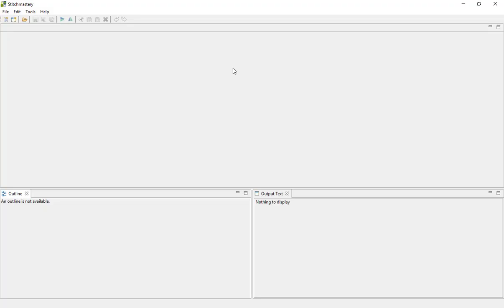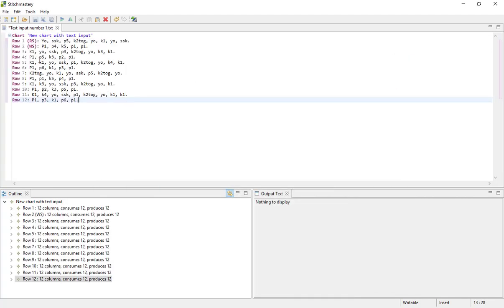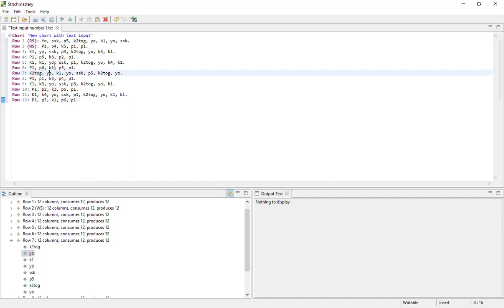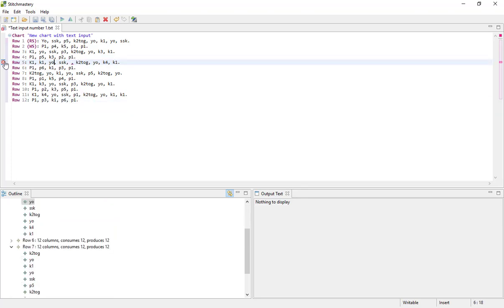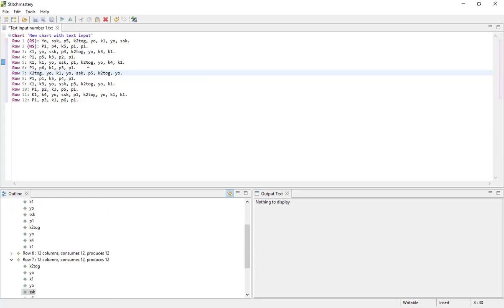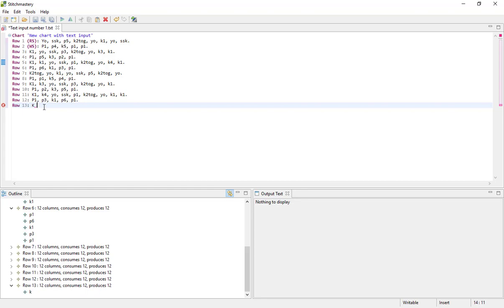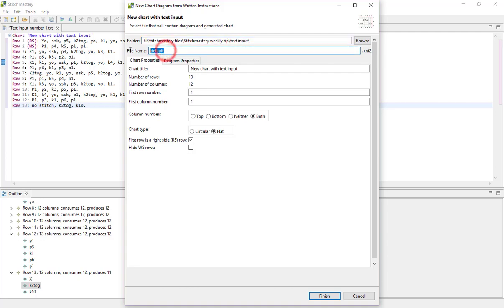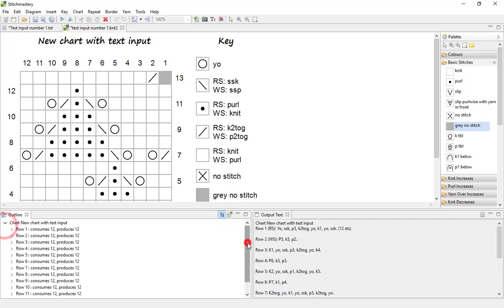Creating a chart from written input - Stitchmastery weekly tip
This video shows how to create a chart from written input.

To begin, you can either click on File - New - New Written Instructions, or click the first icon on the toolbar. You will be prompted to set up details for the text file you will create.

In the text editor you can either simply begin typing or copy and paste the written instructions for a chart if you already have them typed up.  Your abbreviations need to be ones which are recognised by Stitchmastery - ie exactly what appears on the standard stitches or what you have created as the abbreviation on a custom stitch in the library you have set as default.

If you can't remember the exact abbreviation you can activate Content Assist by placing your cursor at the exact point and then pressing Control/Command and the space bar at the same time. This will bring up a dialog with all available abbreviations, arranged by numbers 1-9 and then the alphabet.  If you have typed the first letter before activating Content Assist, only stitch abbreviations which begin with that letter will appear.  When you have found the right stitch, select it and then hit enter/return on your keyboard to insert it.

Some hints/restrictions:
- you can start each line of instructions with a capital letter if you like but it's not essential
- you must finish each line of instruction with a full stop
- if you are using Rows to create a flat chart, the first row will be assumed to be the RS row, unless you specify WS.
- you can add "no stitch" wherever you like
- you can add repeats through the use of *s or brackets (not shown in video)
- errors will be shown to the left of the text in the text editor and you can learn more about the error by hovering your cursor over it. This also applies to precise stitches with errors. Sometimes the software will offer some correct alternative stitches to choose from.

Another handy tool is the Link to Editor option - at the top right of the Outline view, toggle on or off the button on the left. When this is activated, if you click on a stitch or row in the text editor, it will be highlighted in the Outline view, and vice versa.

When you are happy with your instructions, either go to File - New - New Chart from Written Instructions, or click the last icon on the tool bar.  You'll be prompted to choose the folder location and file name for the knt2 file you are about to create, and you'll see that Stitchmastery has picked up one whether the chart is for flat or circular knitting (depending on whether you have used Row or Round), has figured out the dimensions from the chart by your number of lines of instruction and number of stitches in the widest row, and has carried over your chart title.  There are other things you can edit, just like the normal New Chart Diagram dialog, and when you press finish, your chart will be created and you can continue editing it as you would if you had begun the design process with a blank chart.

We have a video which specifically covers which type of repeat indication to use for implicit repeats when you're creating a chart from written input

If you are having problems, you can get advice from other users or find previously answered questions in our Ravelry forum or our new Community Forum on Zendesk